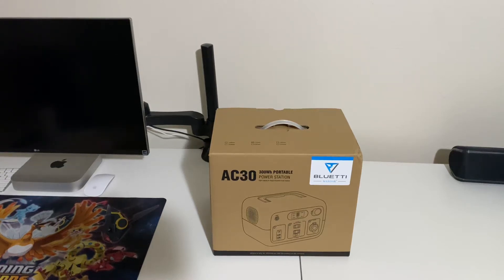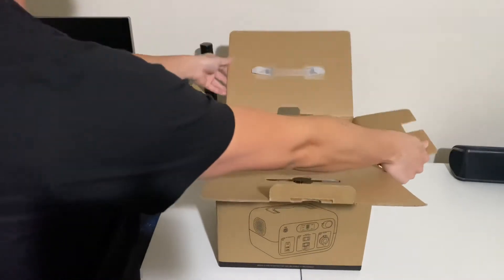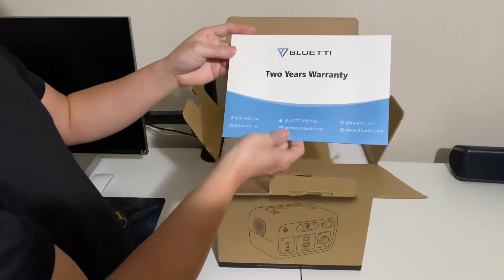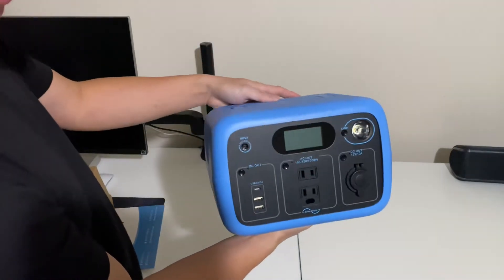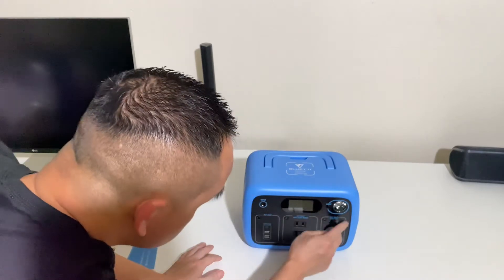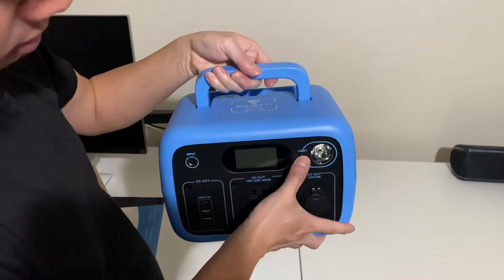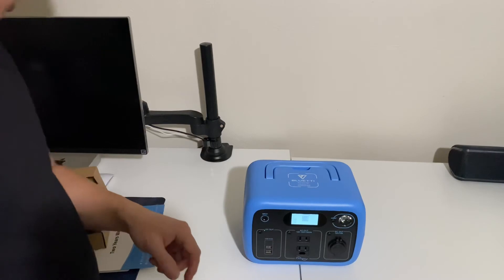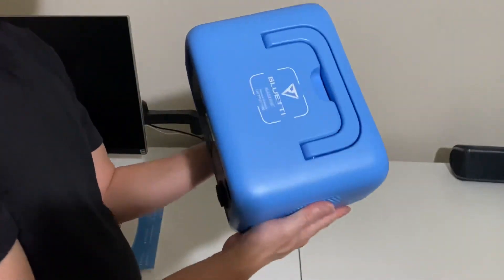Bluetti AC30 300Wh Portable Power Station Unboxing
Bluetti AC30 300Wh Portable Power Station